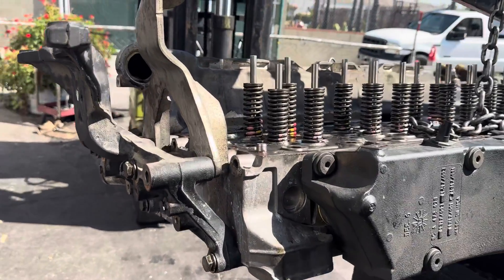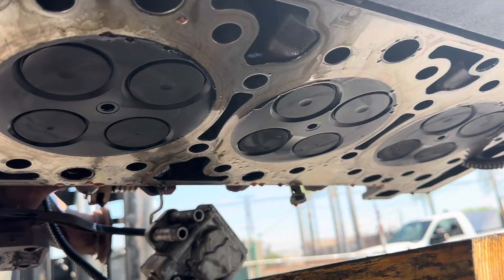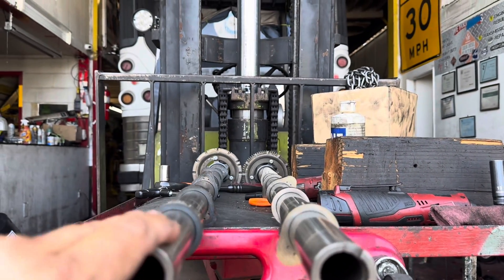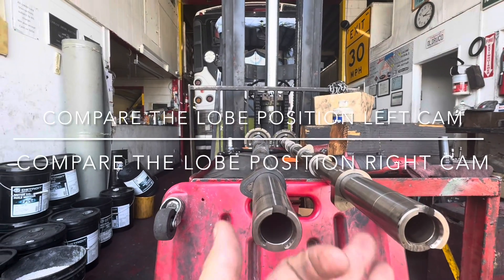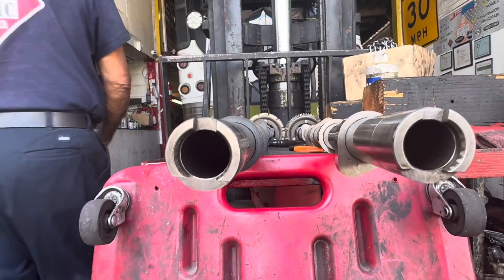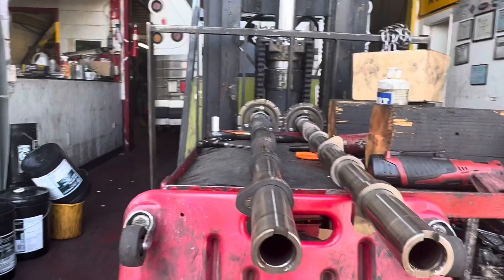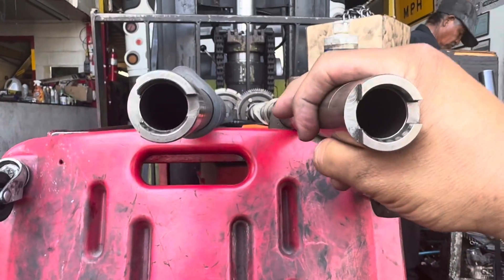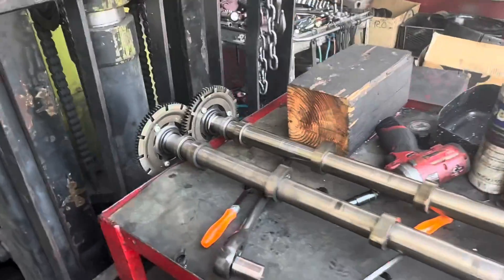Just replaced the cylinder head and it came back. Part 2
So after further investigation we found the reason behind the valve hitting the piston.

The intake CAM lobe moved, the CAM lobe can spin because the lobes are pressed on.